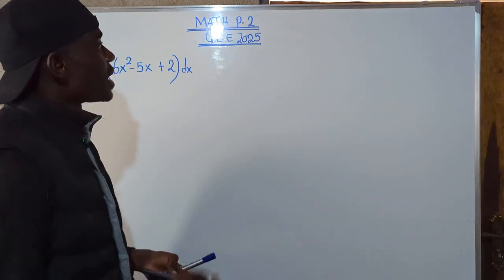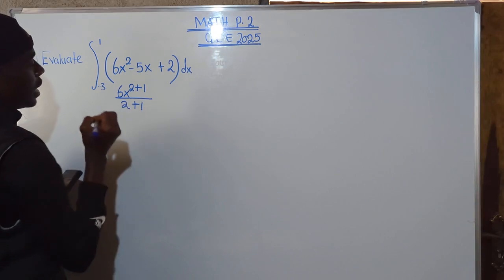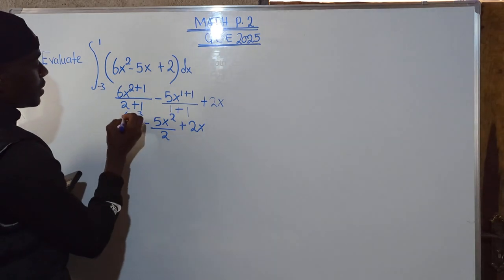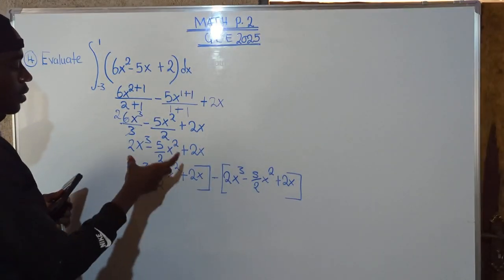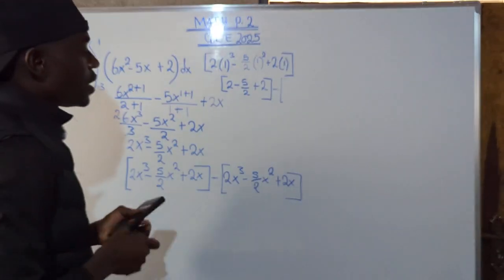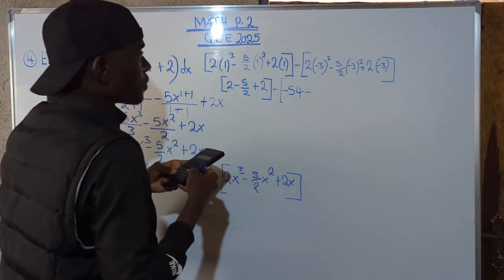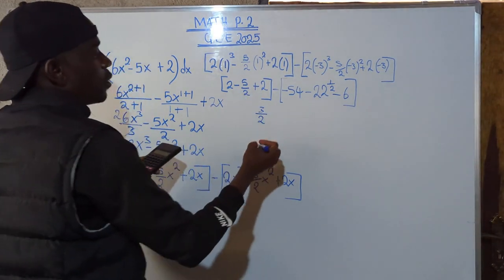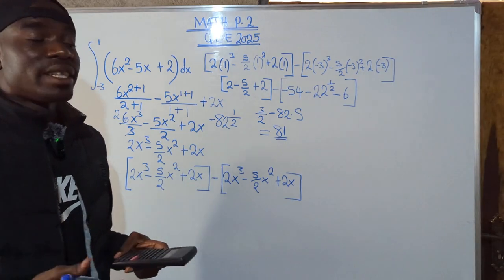GCE 2025 Paper 2 , Integration Simplified.